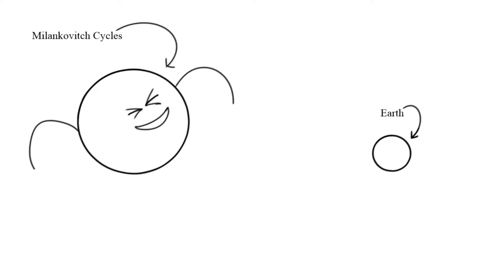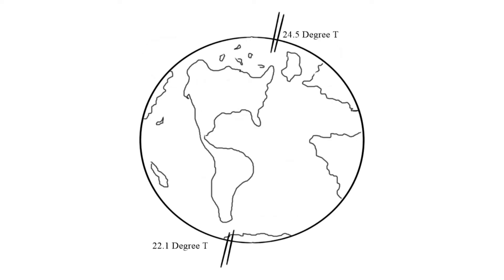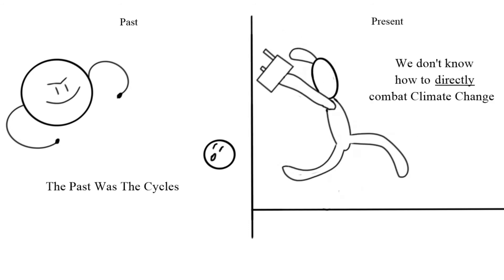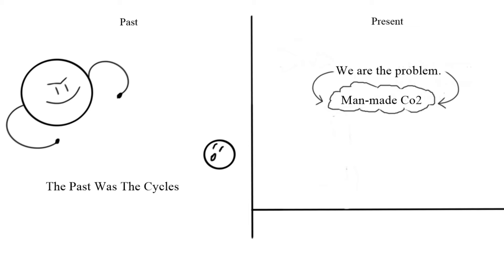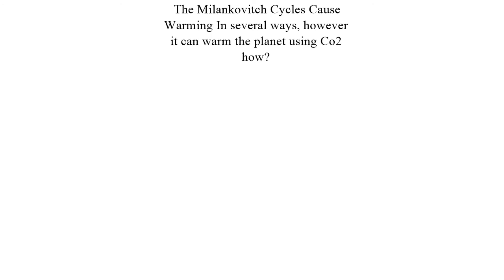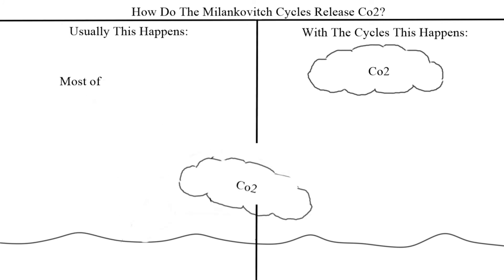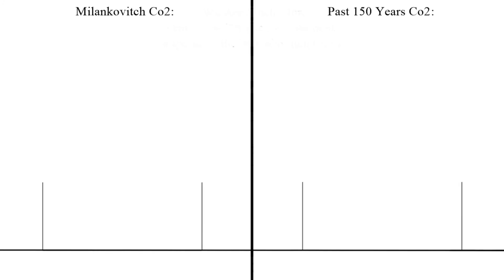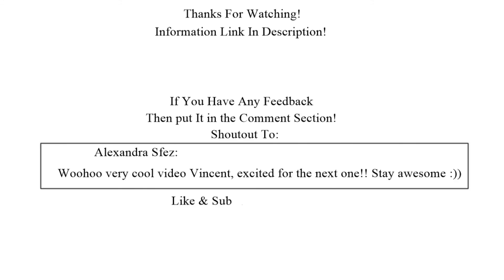Explaining The Milankovitch Cycles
Edited Using Filmora 9
Animated Using Sketchbook

Thanks for all the recent support everyone!